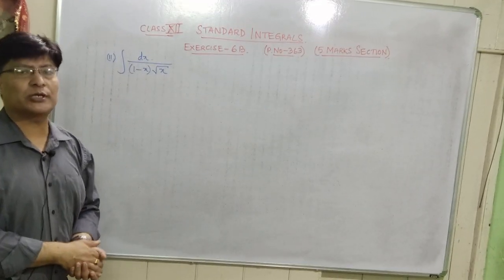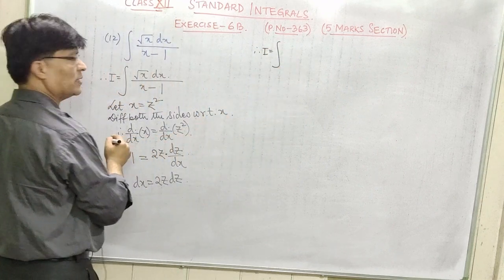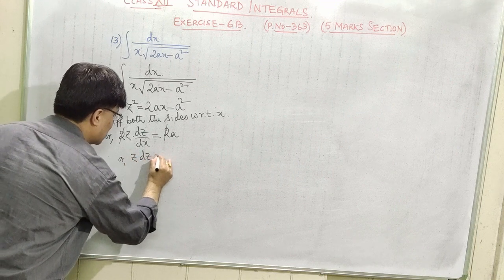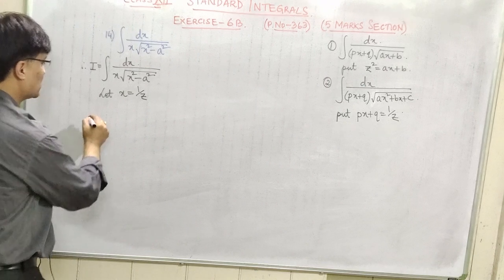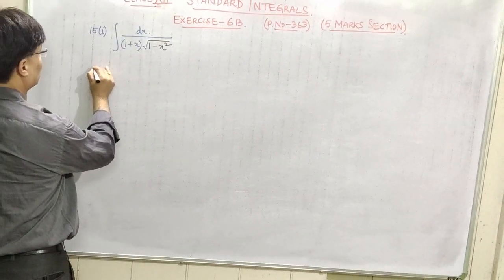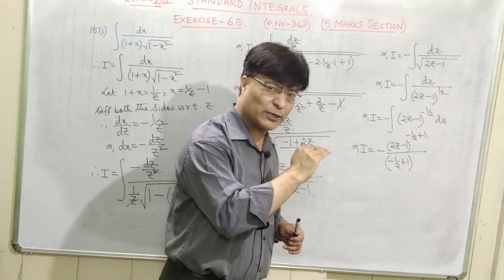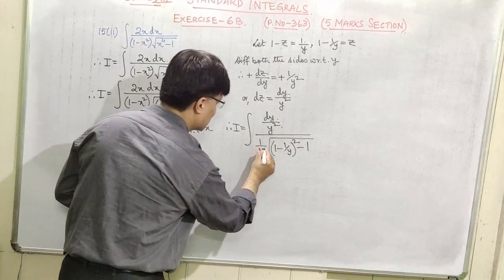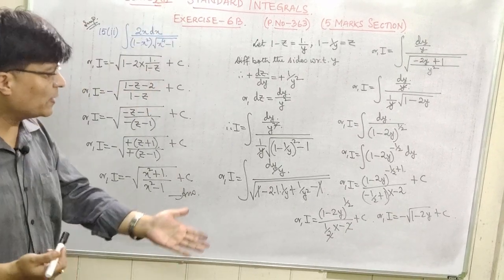Class XII Maths, Part-11, Topic-“STANDARD INTEGRALS”, by Sailendra Pradhan, PRHS Kurseong.